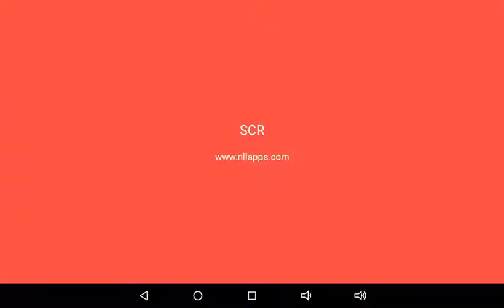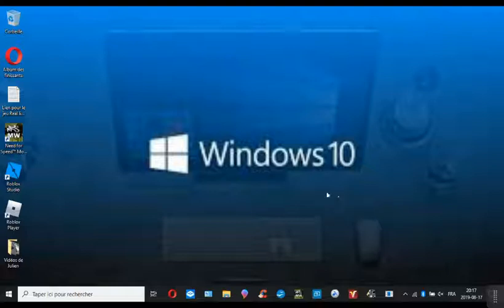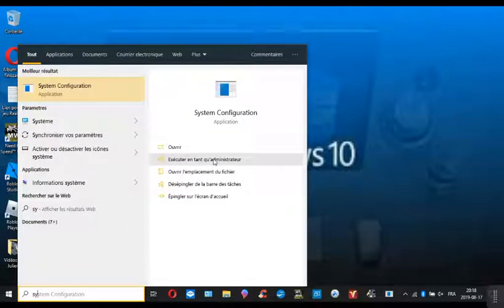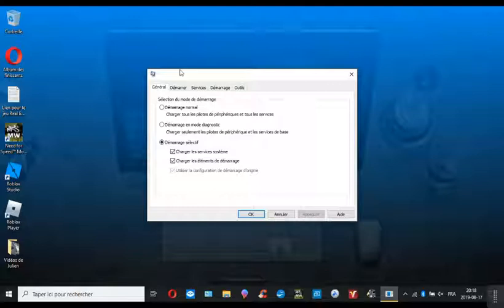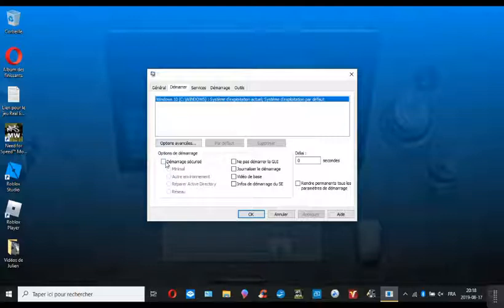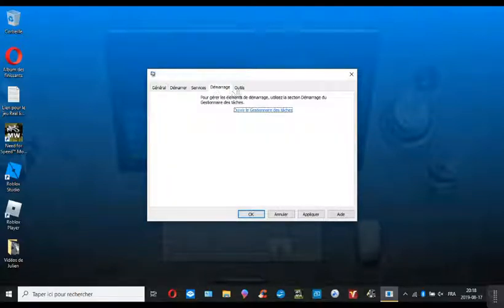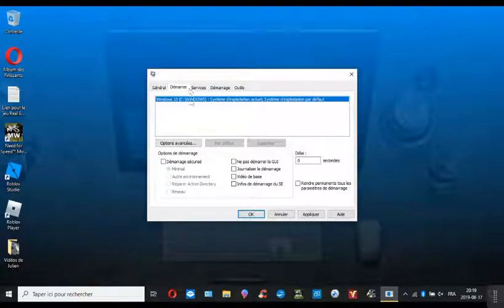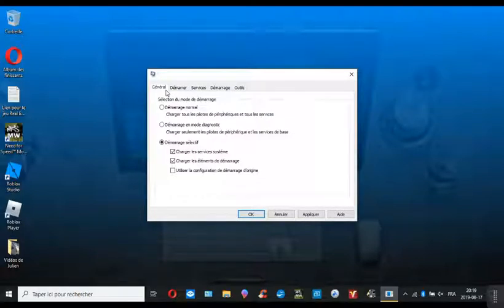How to boot Windows 10 in safe mode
I remember having 4 gb of ram back in the day.